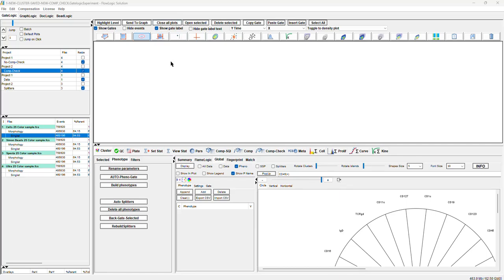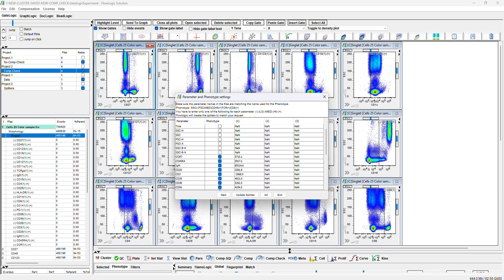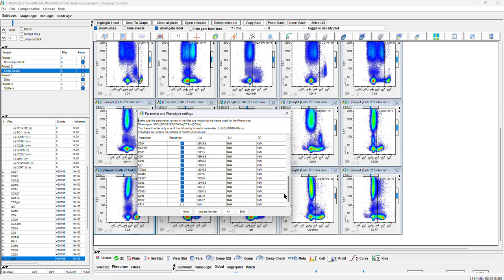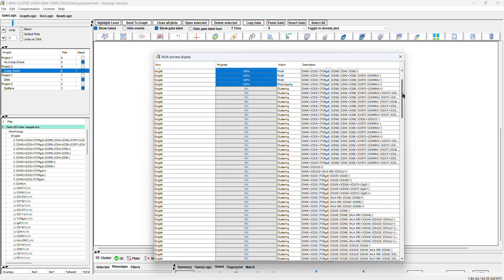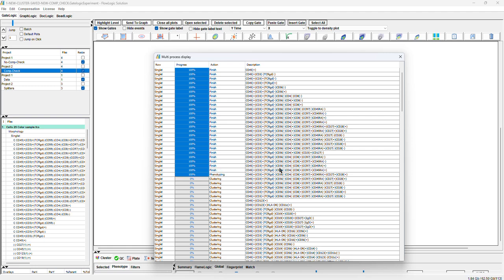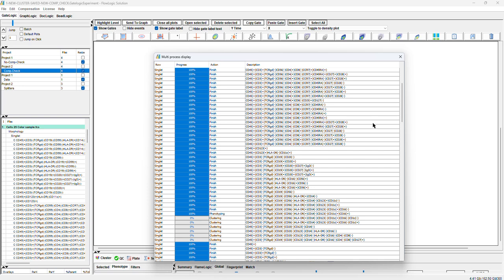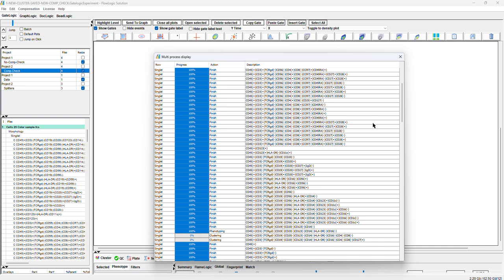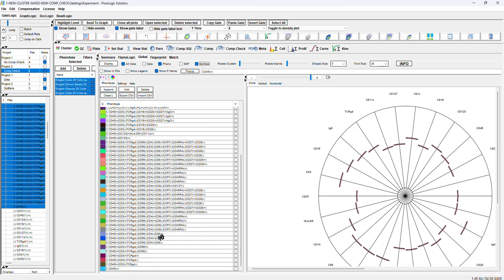SEMI AUTOMATIC PHENOTYPE EXTRACTION